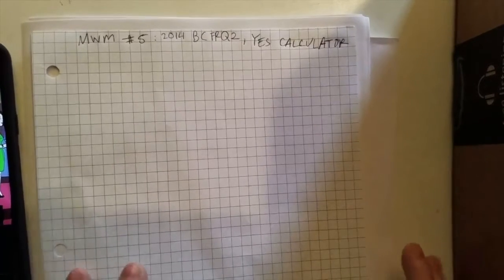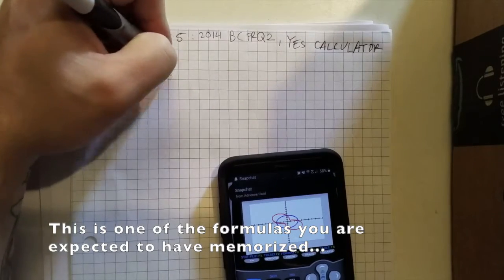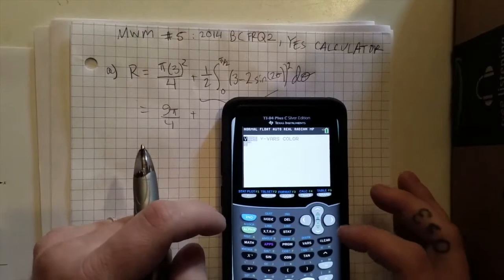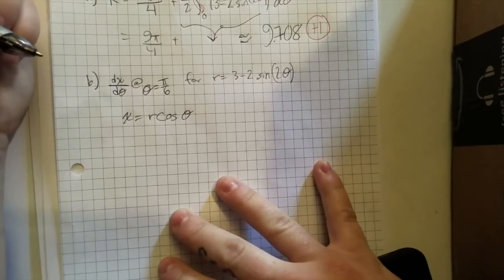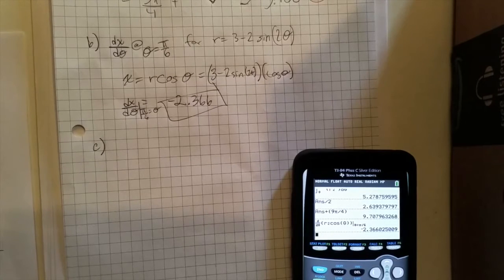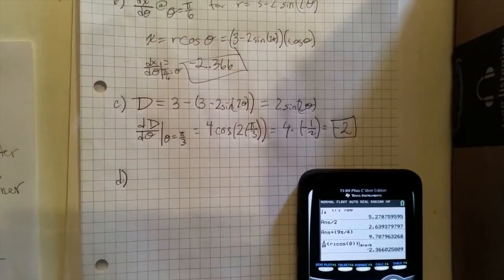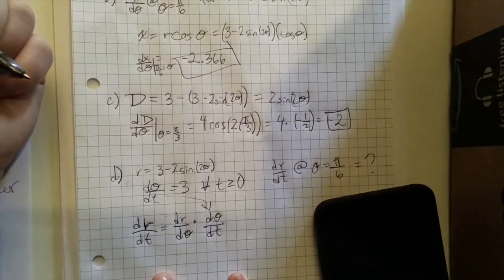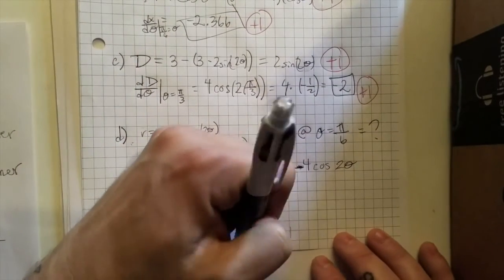2014 BC FRQ #2 -- Destroy Polar Area, not Polar Ice Caps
More info in my channel's "About" section!